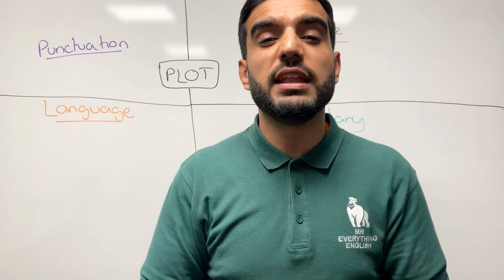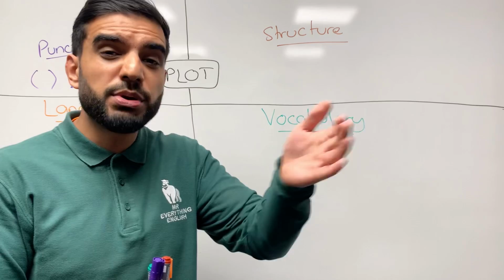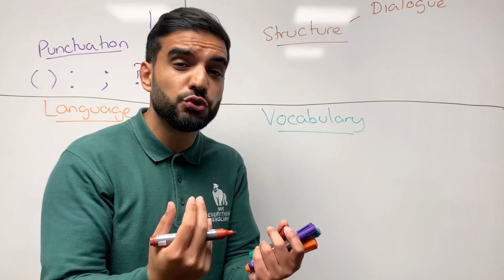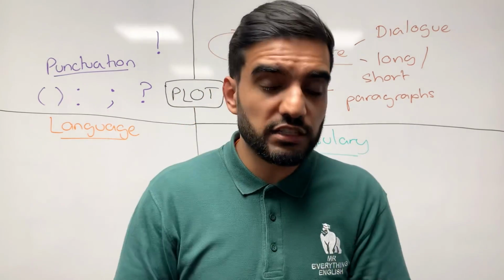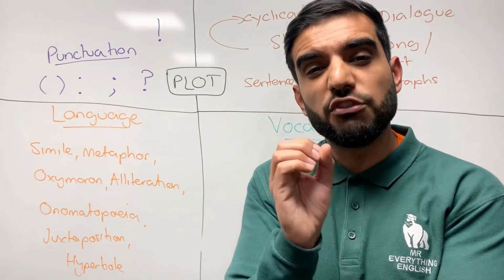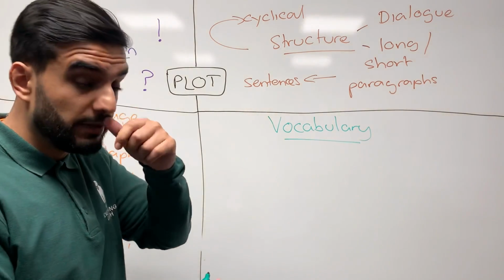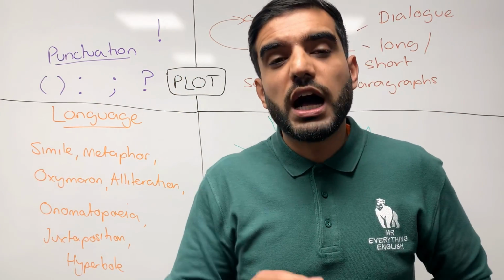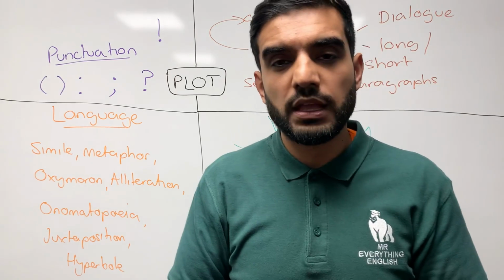English Language Paper 1 Question 5: The BEST Way To Get A Grade 9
➢Mr Everything English
➢English Teacher- Join My Classes Online & In Person!
➢Videos on Youtube and Instagram